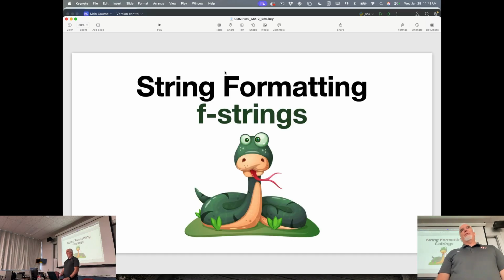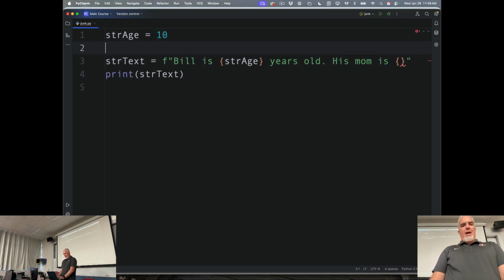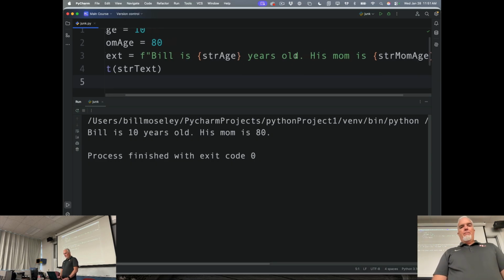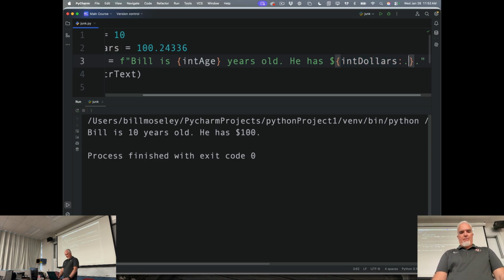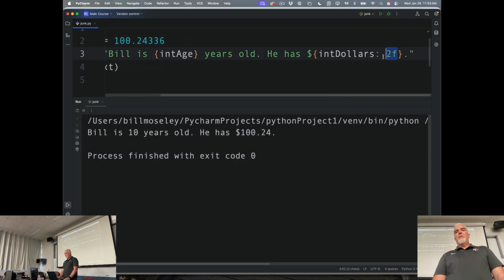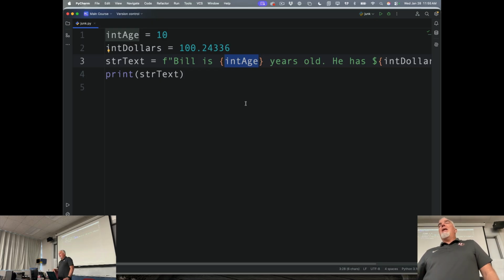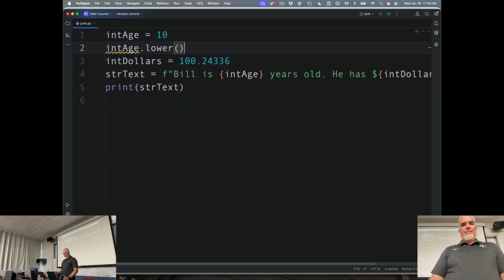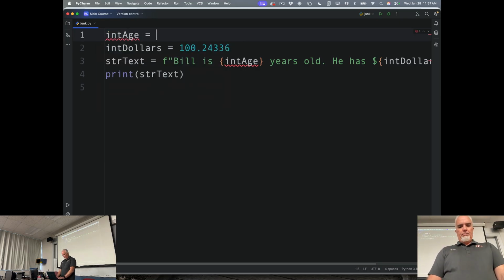Python (Spring 2026) Module 2-11: Using F Strings for Formatting